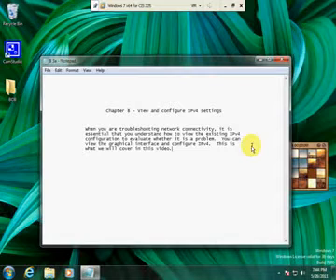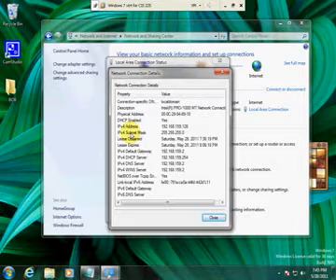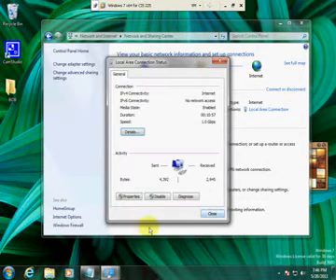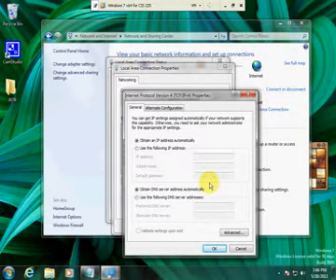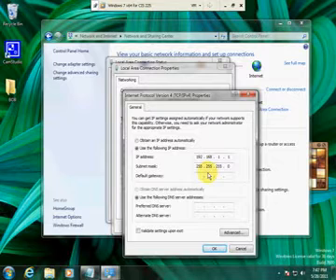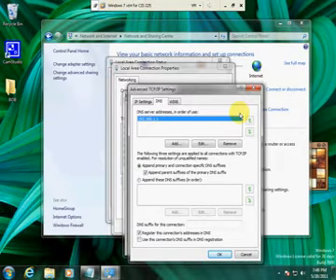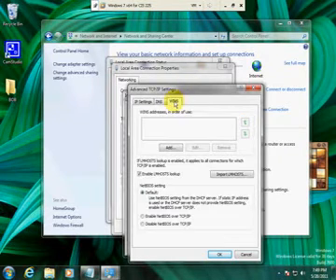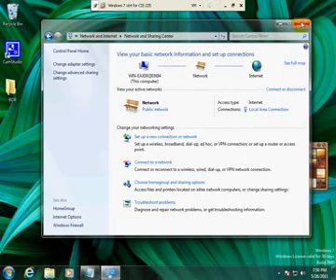View and Configure IPv4 Settings